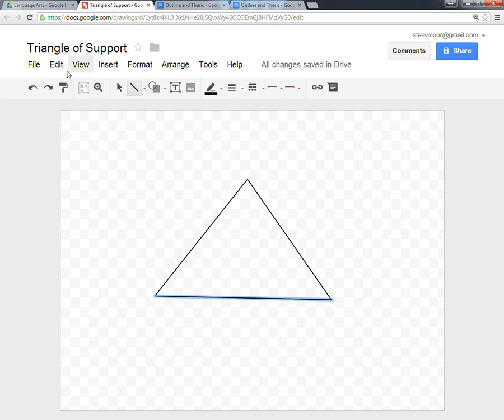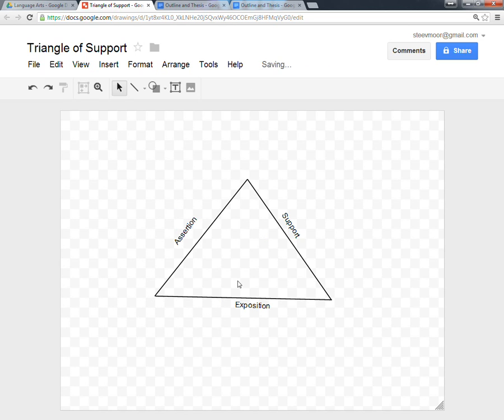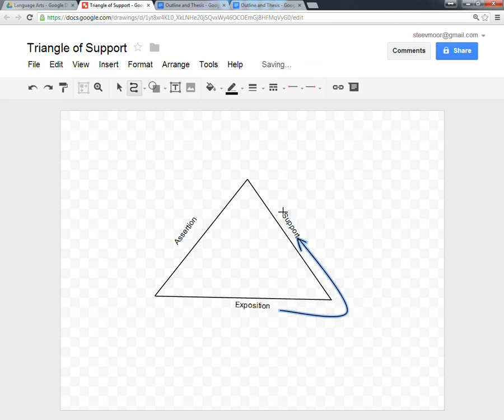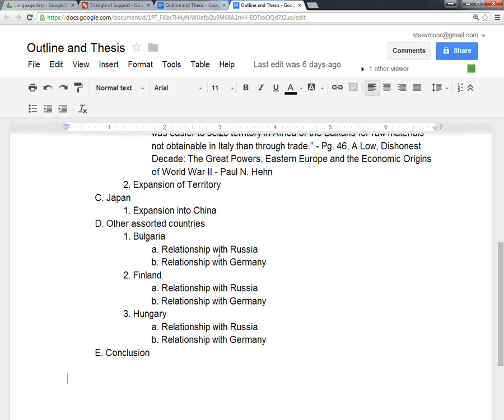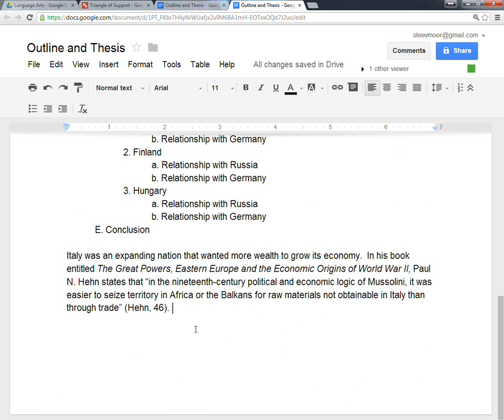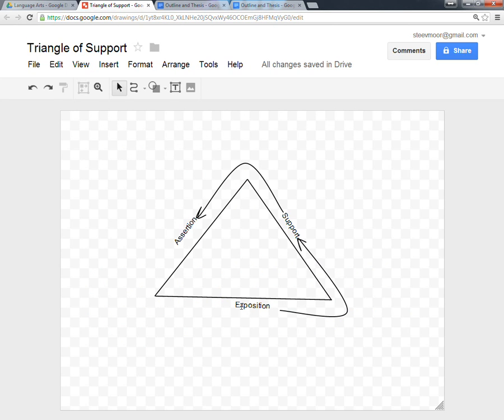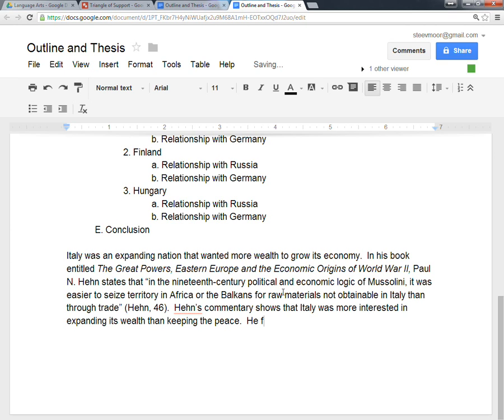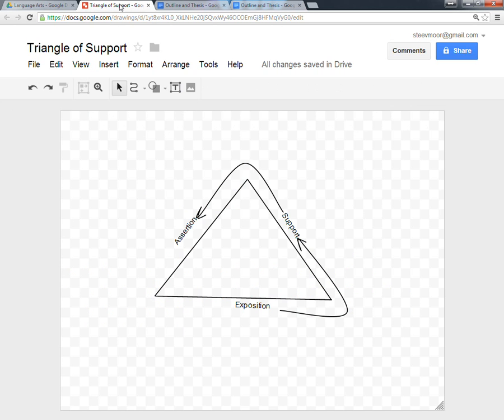Writing a Paragraph